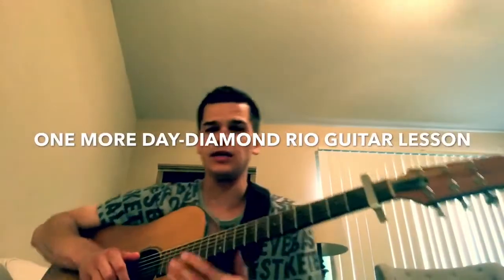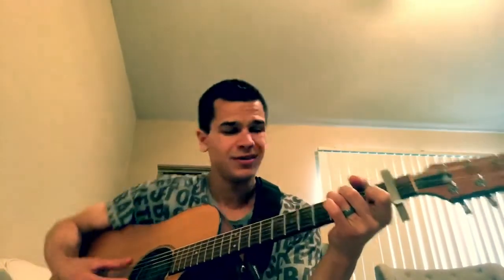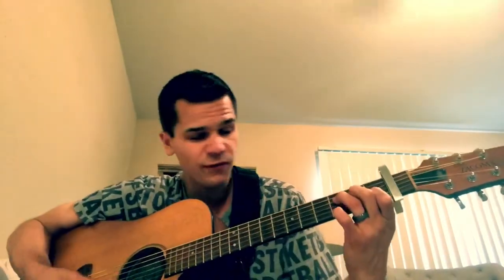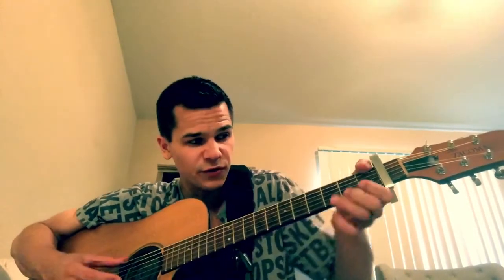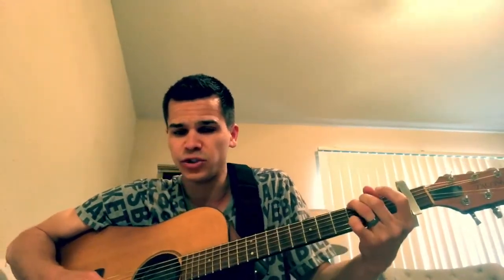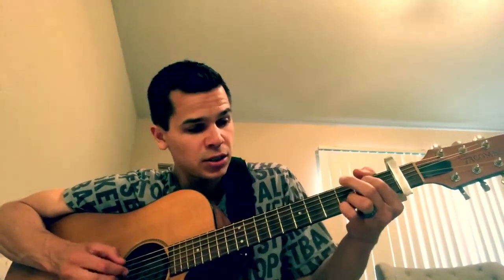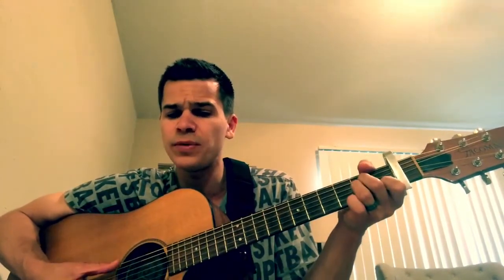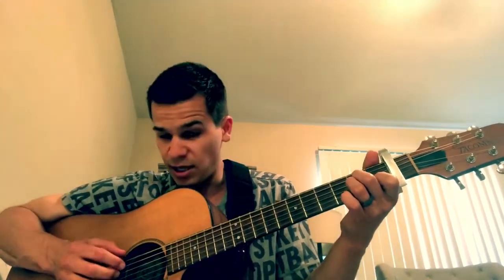Diamond Rio- One More Day Easy Guitar Lesson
For my original music, search Val Topalu on Spotify and Pandora.